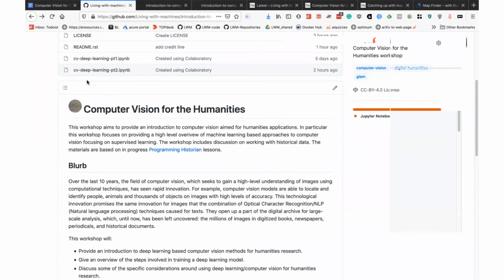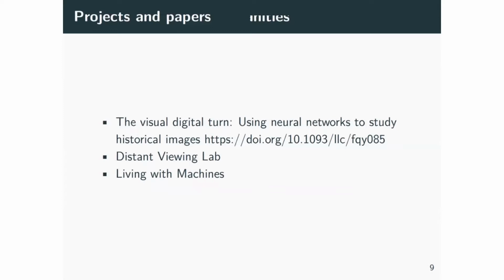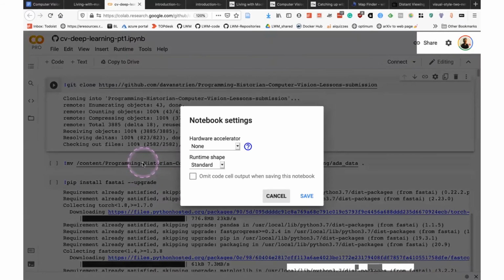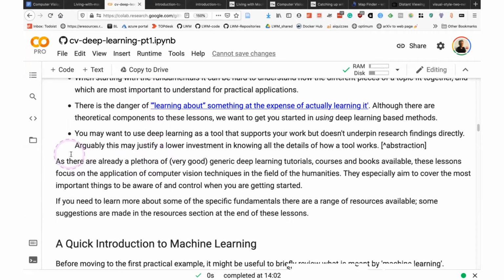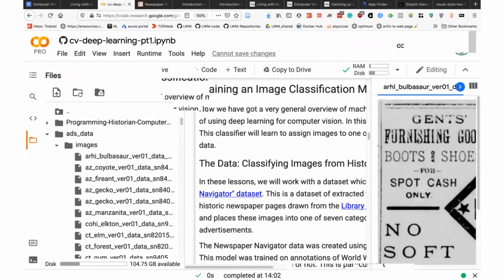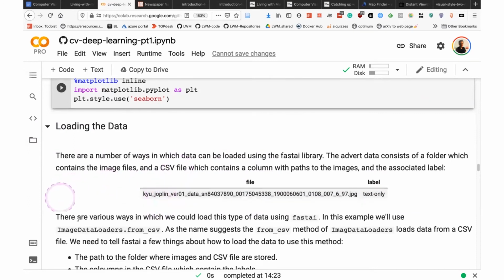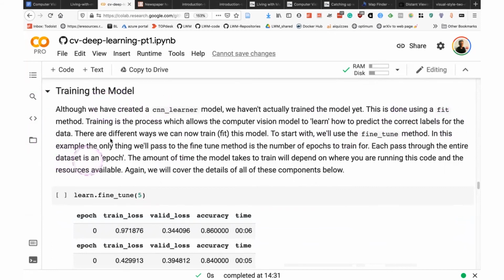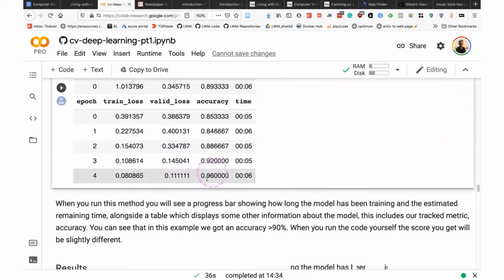Computer Vision for the Humanities - Part 1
In this video Daniel van Strien of the British Library talks about Computer Vision and introduces key concepts.